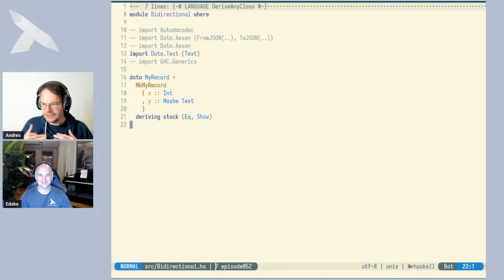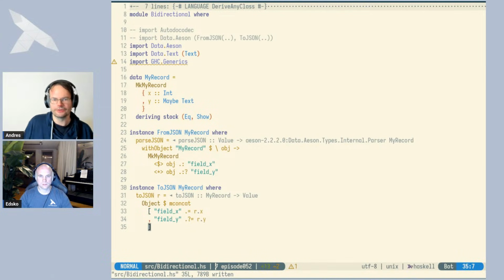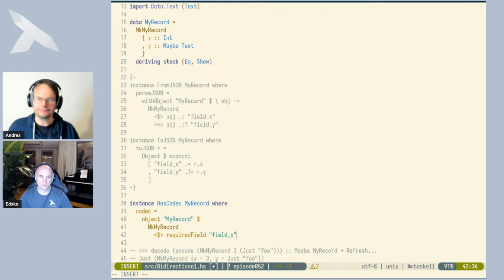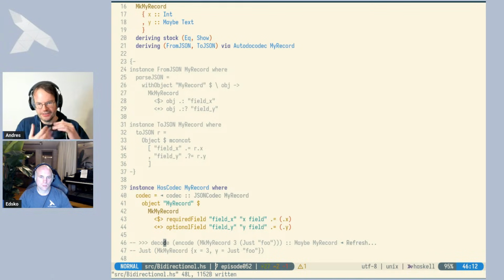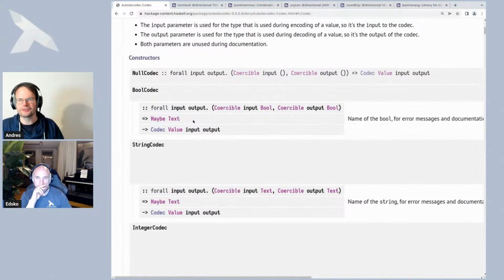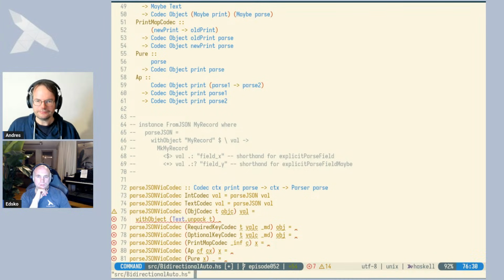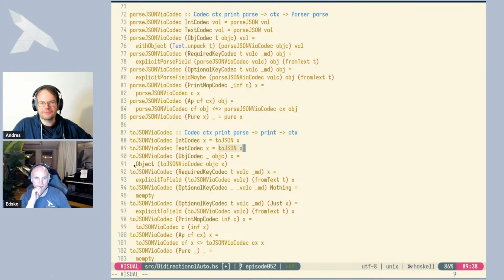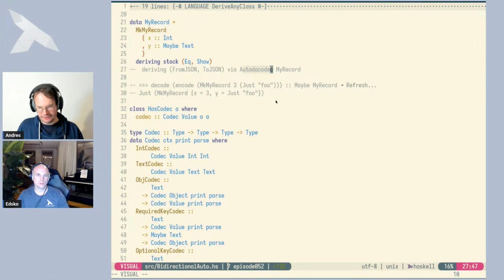Bidirectional parsing and printing (of JSON) (Haskell Unfolder #52)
Parsers and printers go hand in hand. When we want to parse unstructured data into a more structured syntax tree, we often also want to render syntax trees back to text, and we typically want the parser and printer to be compatible. However, most libraries end up treating parsers and printers separately, leading us define these two functions independently from each other. In this episode we will look at the `autodocodec` library, built on top of `aeson`, as an example of how you can combine JSON parsers and printers and derive them from a single description. The fundamental idea is not at all limited to JSON though and widely applicable.

Thumbnail by Clara Löh.